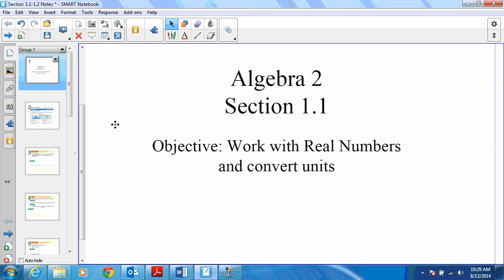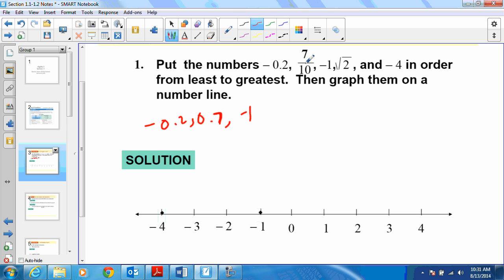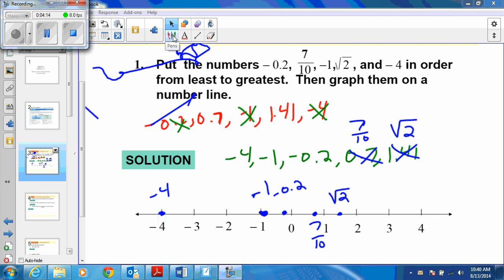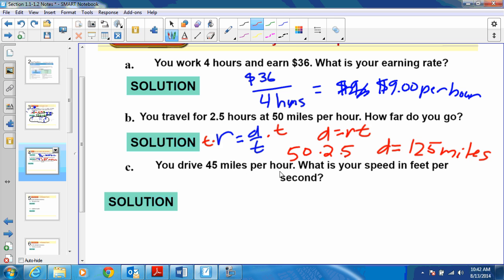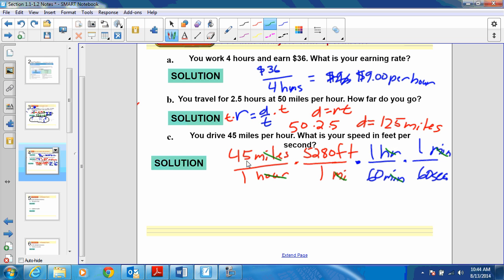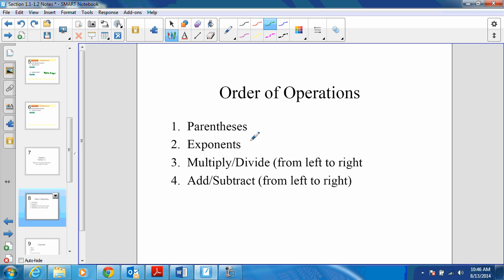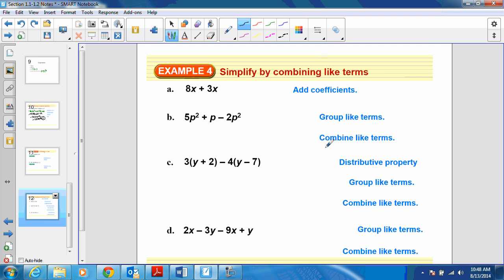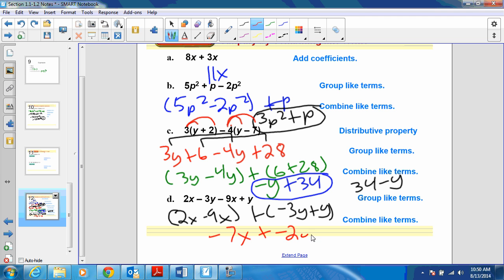1 1 1 2 video notes